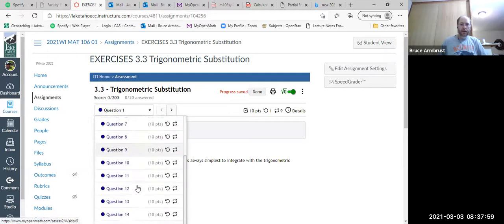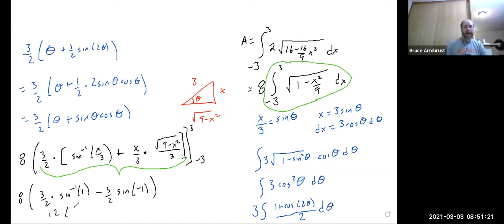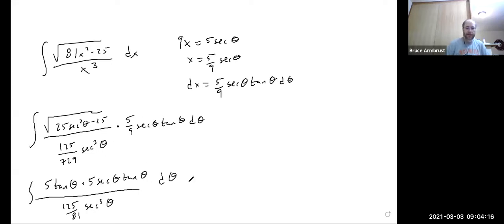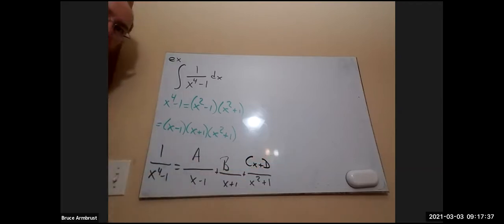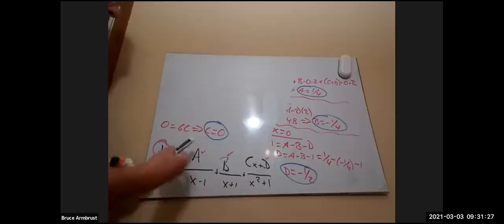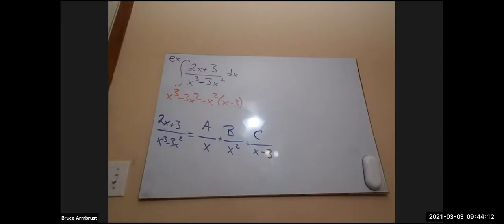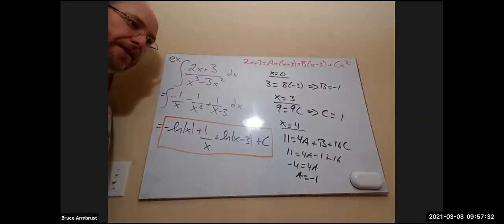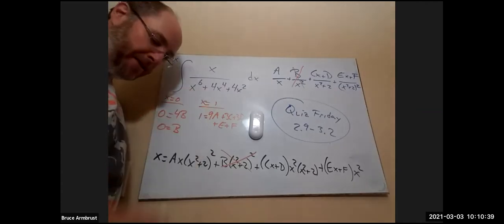Mat106, Wednesday, March 3, 2021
Topics include partial fraction decomposition.